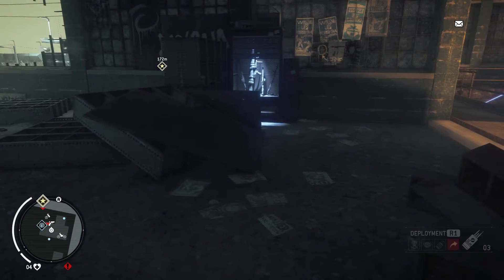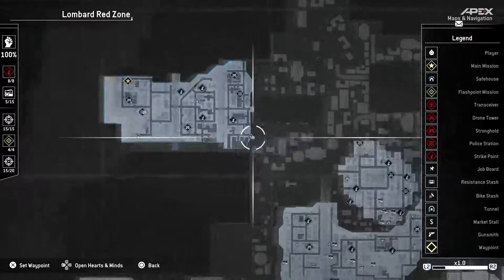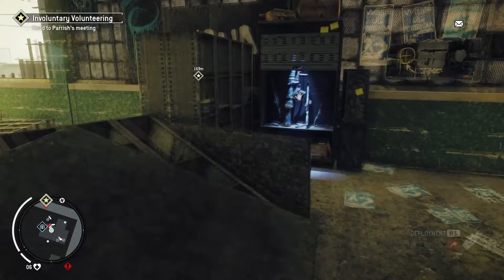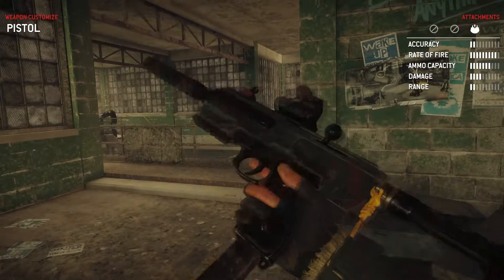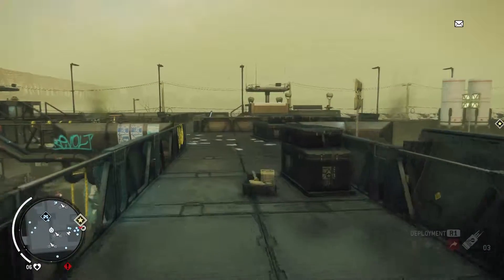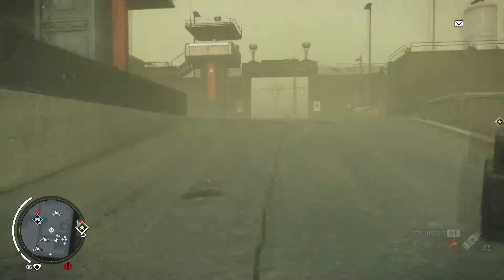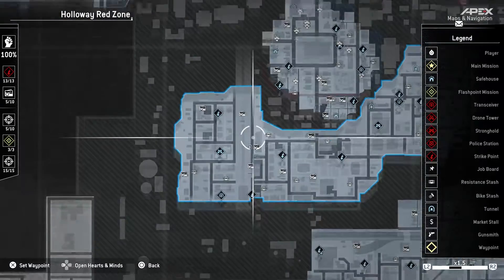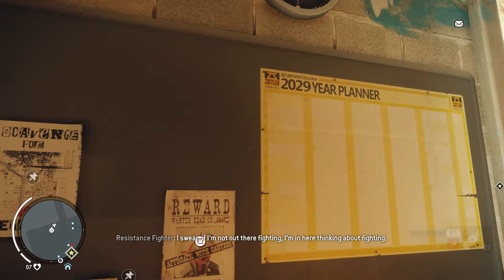Critical Hits: Homefront: The Revolution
Bit Nation takes a look at the open world FPS from Dambuster Studios.

Is this game worth it?

SAM: Not at all
ERIC: Not full price, wait for patches/steam sale

Price at time of video: $59.99